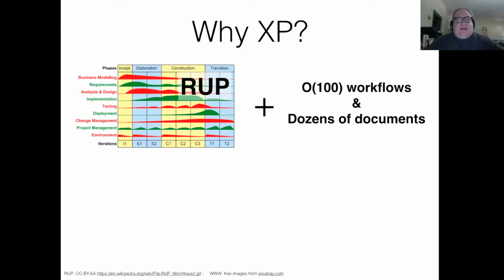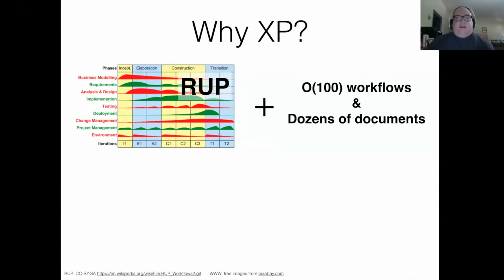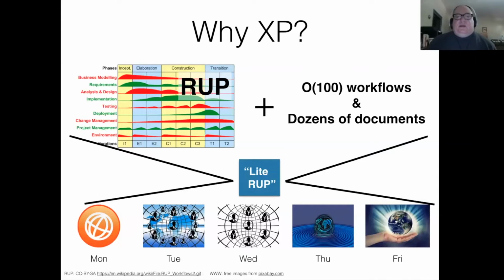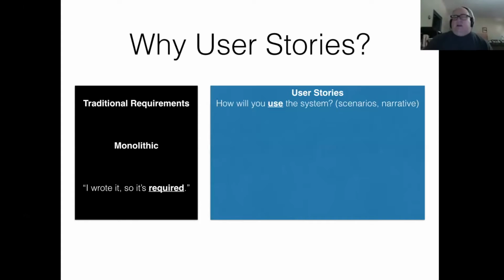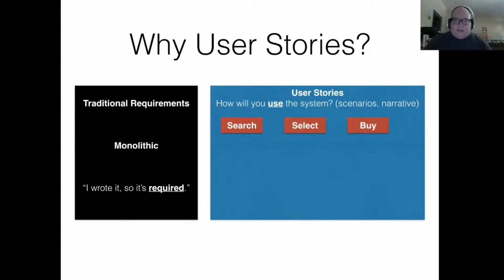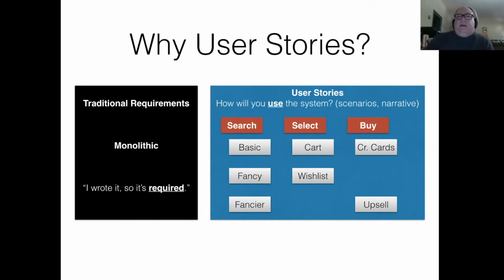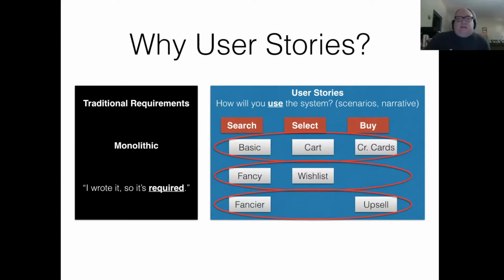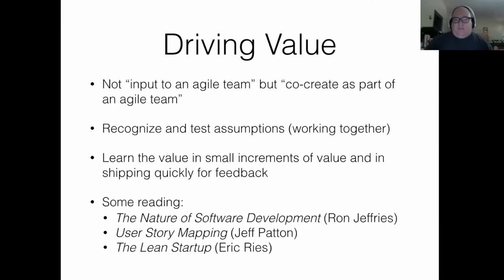Bill Wake at Darden's Software Design Class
Bill Wake discuss the advent of agile and the process of software development.